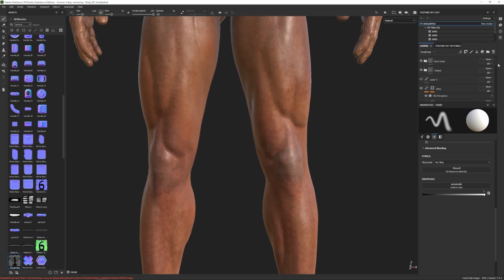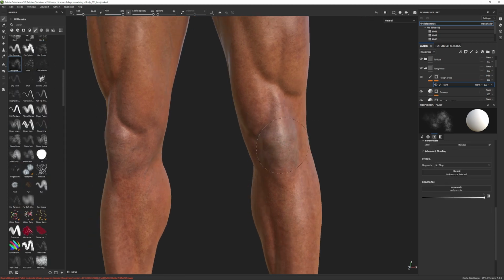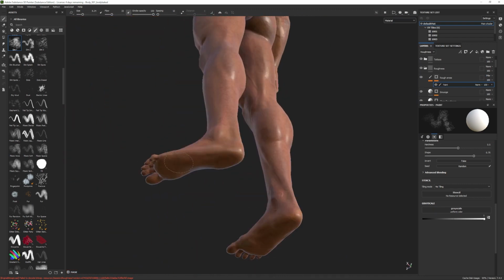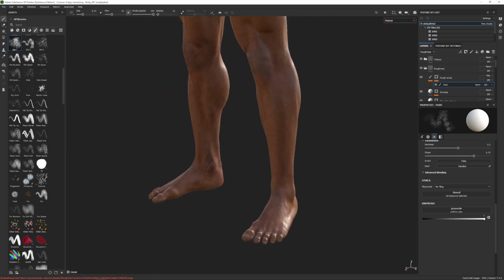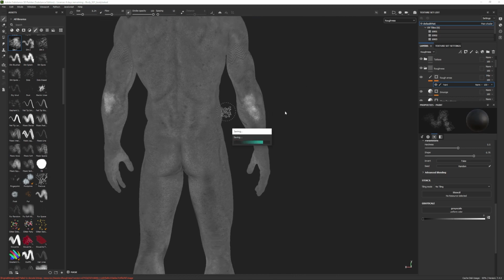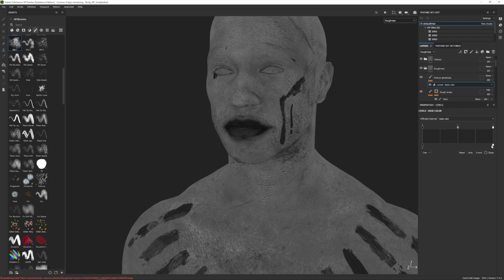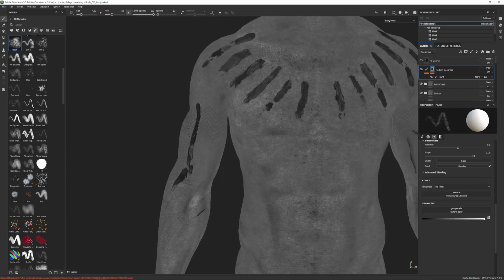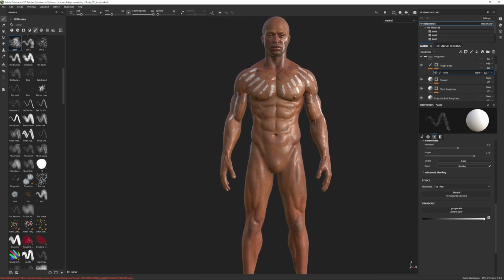3 Rough Areas